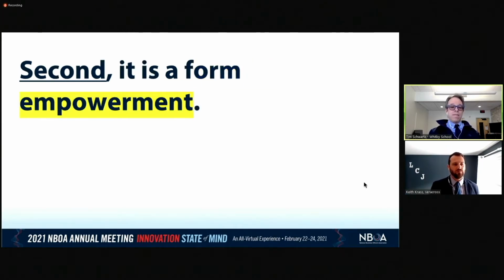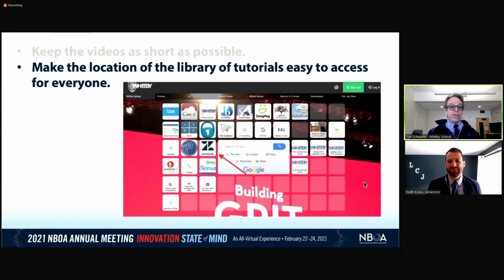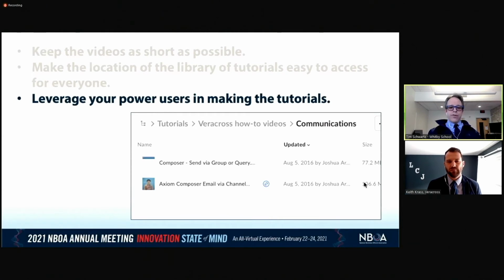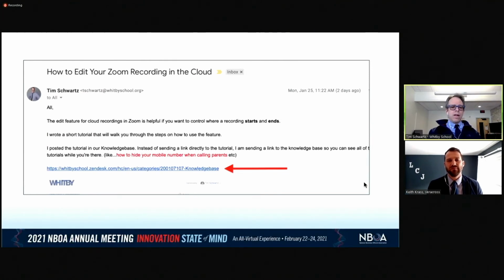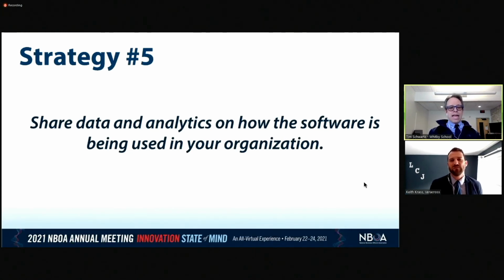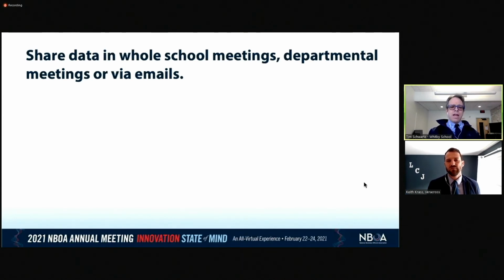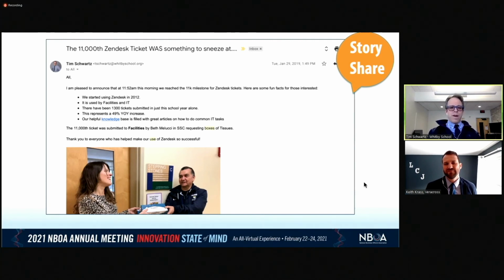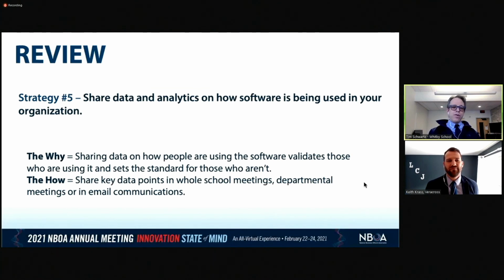Strategy #4 - Create a Library of Tutorials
This is the 4th strategy from the the presentation called 'Maximizing Your ROI: 11 Strategies to Get 100% User Adoption of Software.